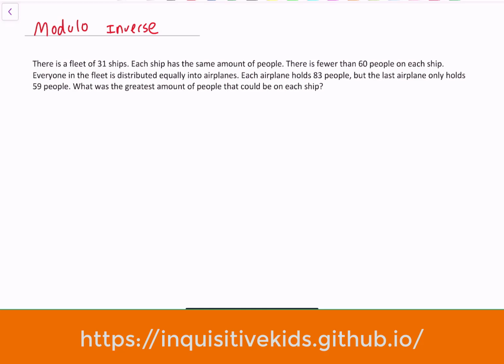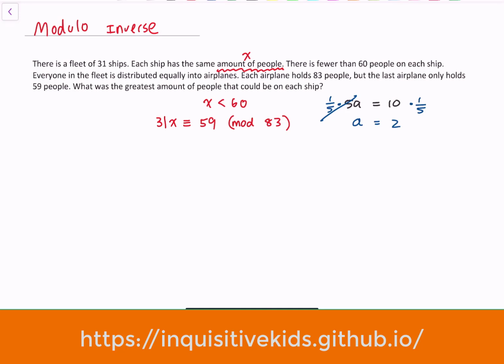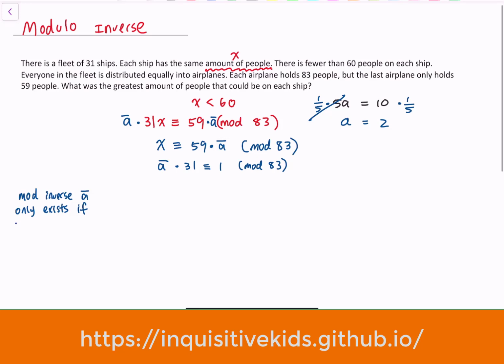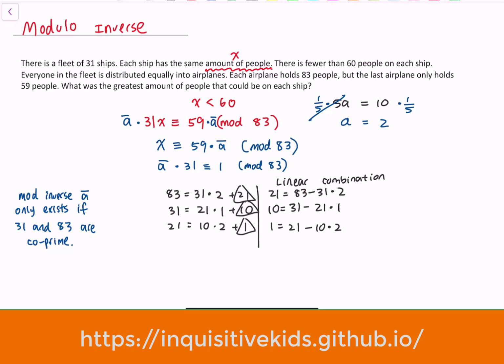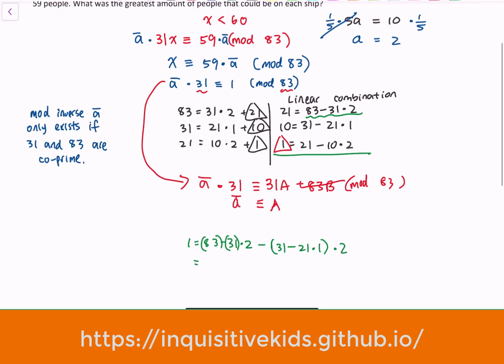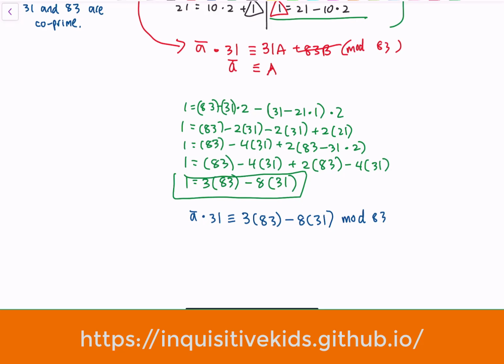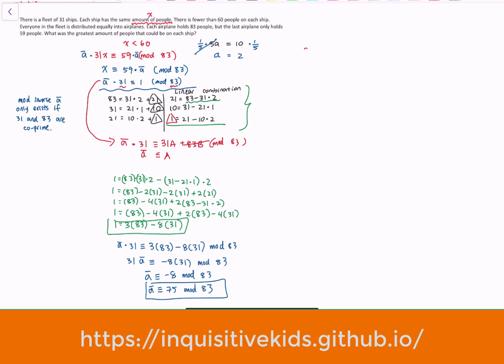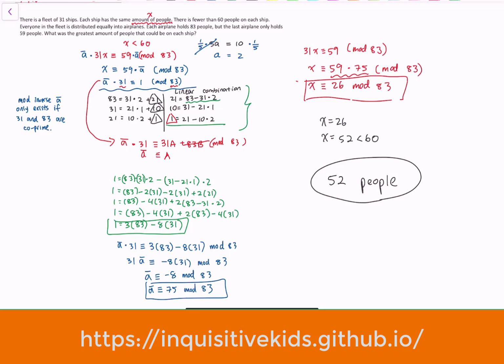Modular Arithmetic: Modulo Inverses, Euclidean Algorithm, Linear Combination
There is a fleet of 31 ships. Each ship has the same amount of people. There is fewer than 60 people on each ship. Everyone in the fleet is distributed equally into airplanes. Each airplane holds 83 people, but the last airplane only holds 59 people. What was the greatest amount of people that could be on each ship?

Can you solve this problem?